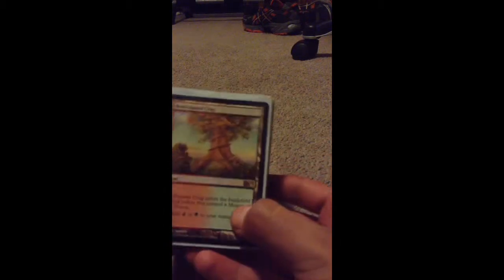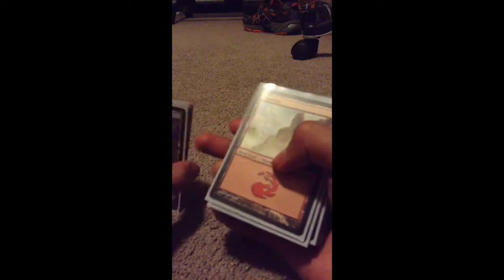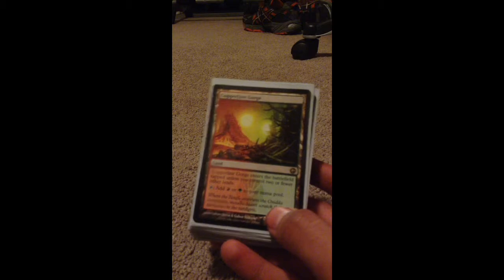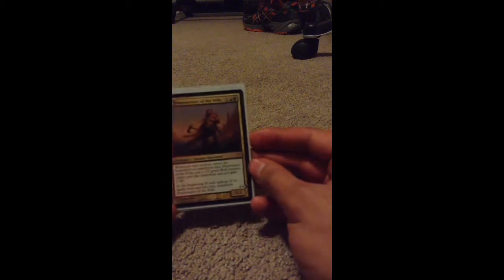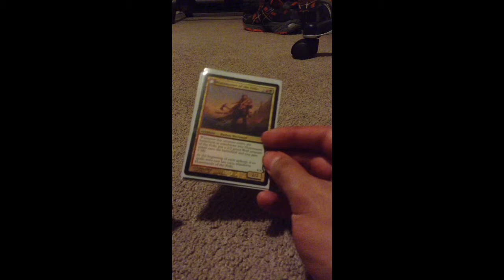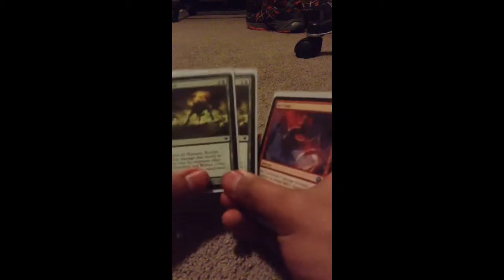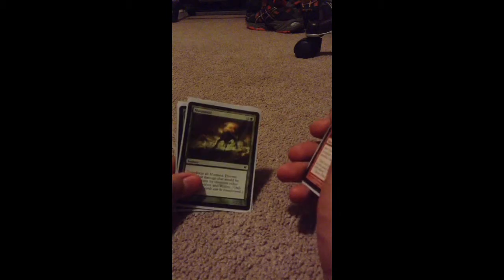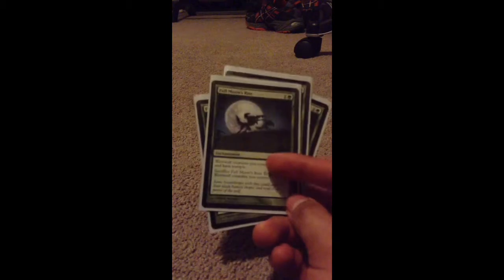Magic the gathering - warewolf Deck ( decent budget )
This a standard Warewolf deck for magic. The deck will run you for about 120$ at this point.